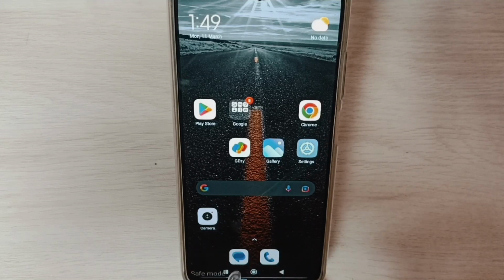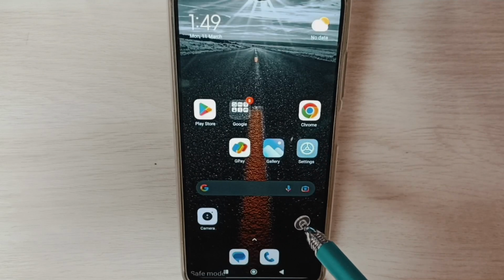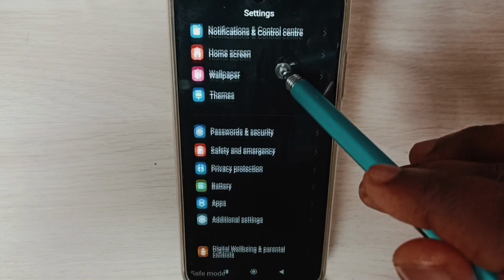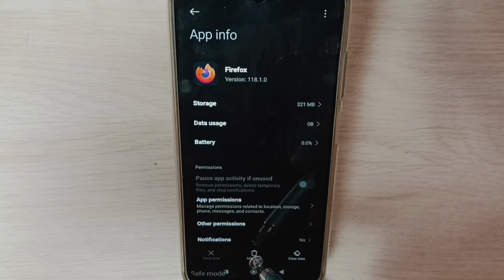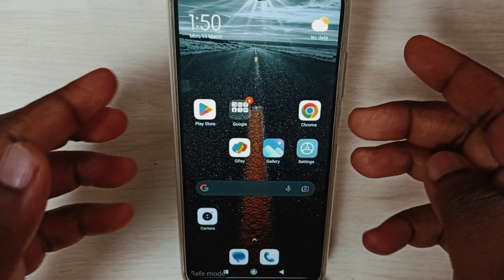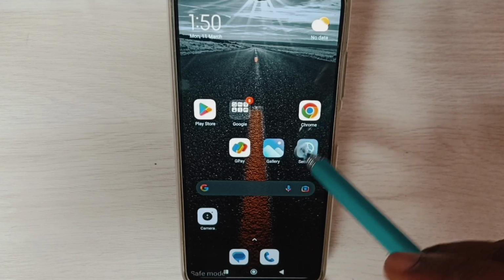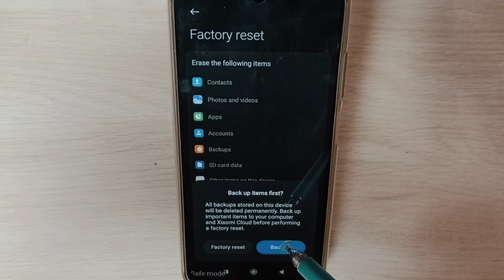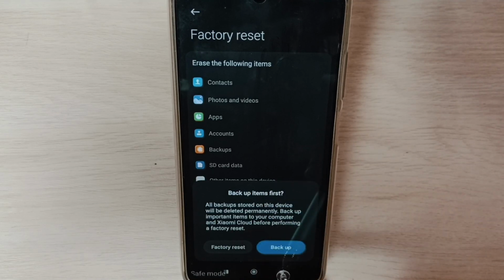Redmi 13/13 Pro : 3 Ways to Exit from Safe Mode